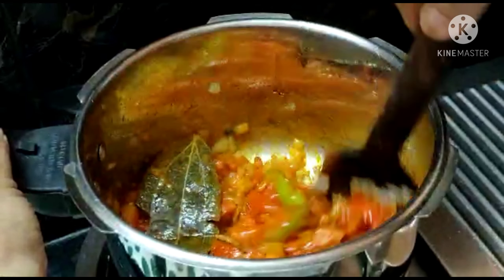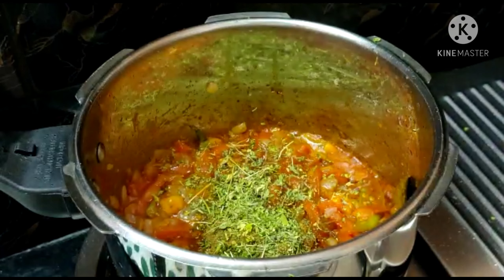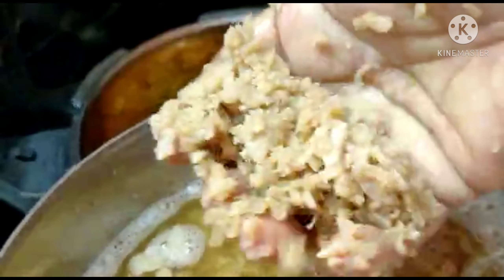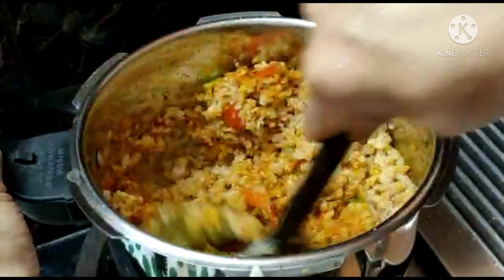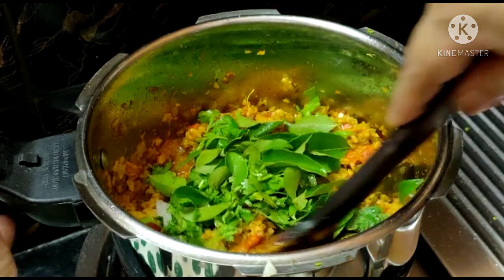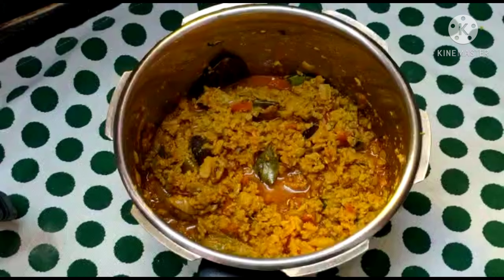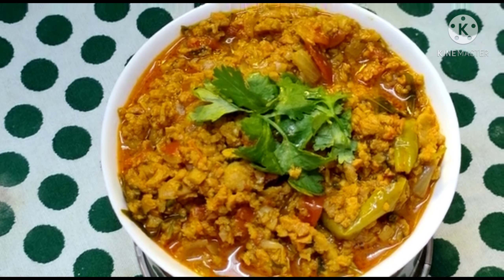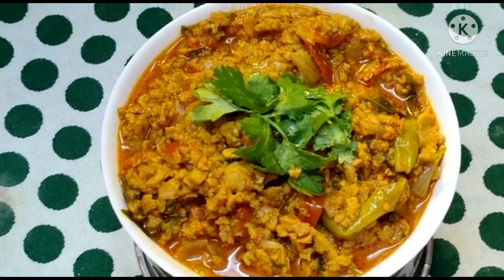Veg soya kheema curry|| Soya granules curry|| సొయా ఖీమ కర్రీ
soya kheema curry